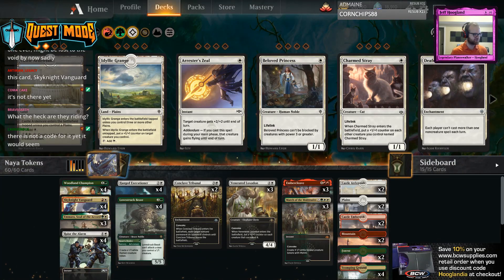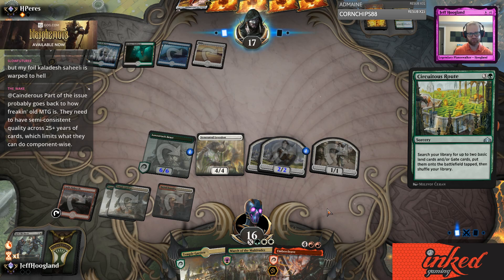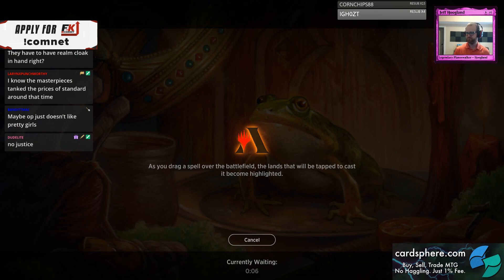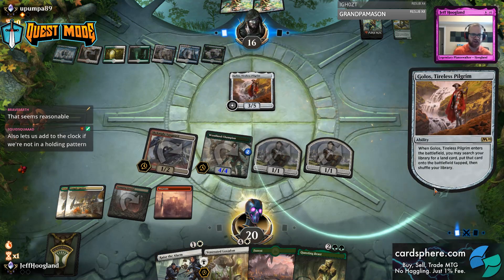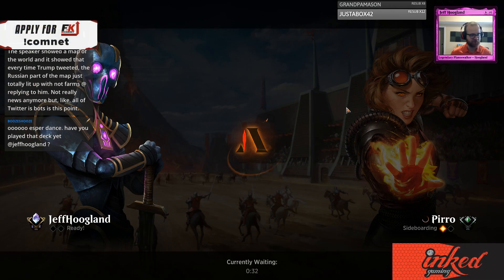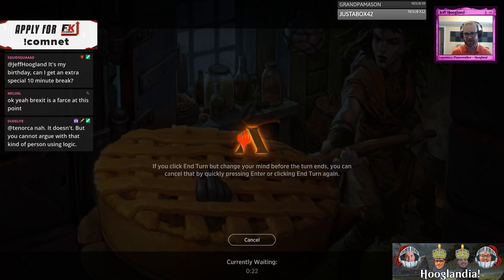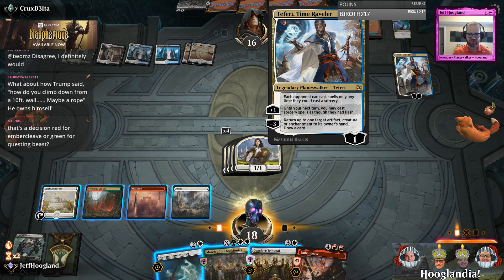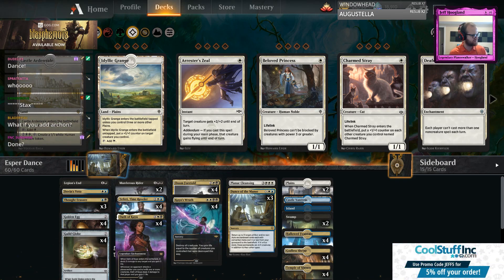Naya Tokens - Standard - October 3rd, 2019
2 Castle Ardenvale (ELD) 238
2 Castle Embereth (ELD) 239
2 Conclave Tribunal (GRN) 6
3 Embercleave (ELD) 120
3 Emmara, Soul of the Accord (GRN) 168
4 Fabled Passage (ELD) 244
2 Forest (ELD) 269
4 Hanged Executioner (M20) 22
4 Lovestruck Beast (ELD) 165
3 March of the Multitudes (GRN) 188
2 Mountain (ELD) 265
2 Plains (ELD) 252
4 Raise the Alarm (M20) 34
4 Sacred Foundry (GRN) 254
4 Skyknight Vanguard (M20) 218
4 Stomping Ground (RNA) 259
4 Temple Garden (GRN) 258
3 Venerated Loxodon (GRN) 30
4 Woodland Champion (M20) 205

1 Conclave Tribunal (GRN) 6
2 Justice Strike (GRN) 182
4 Questing Beast (ELD) 171
2 Shock (M20) 160
3 Thrashing Brontodon (M20) 197
1 Tolsimir, Friend to Wolves (WAR) 224
2 Trostani Discordant (GRN) 208